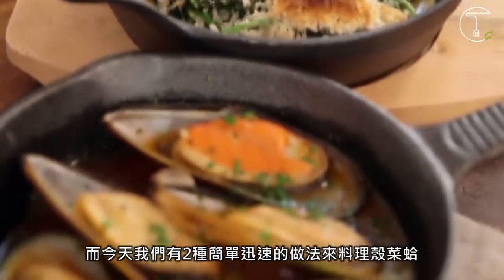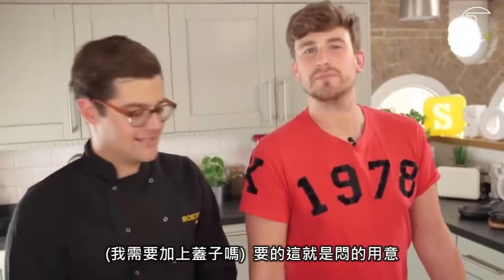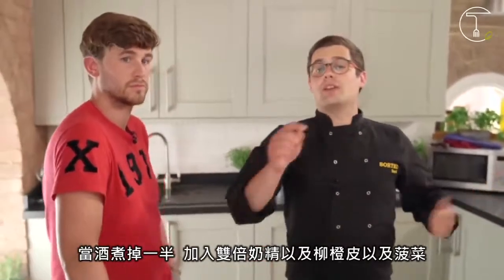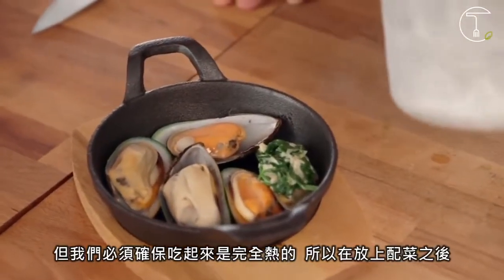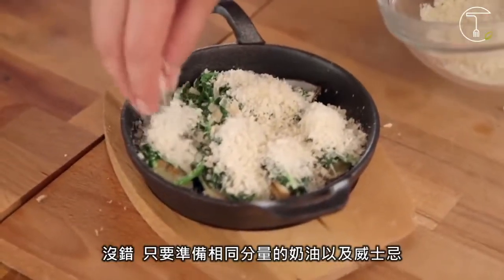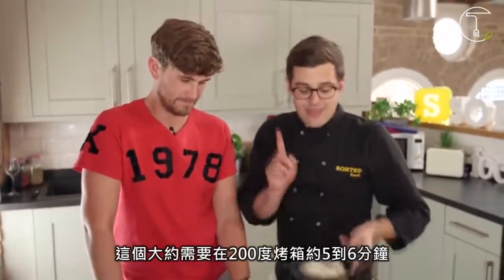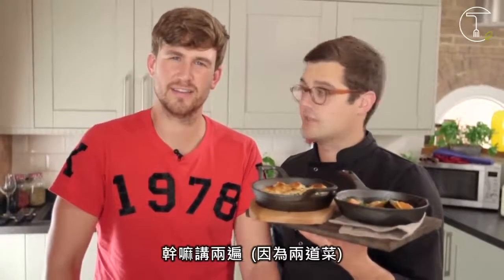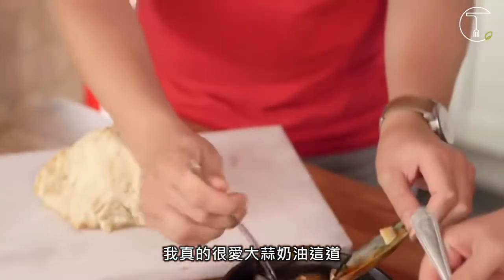兩種吃蚌殼的美味方法 Two Ways To Cook Mussels